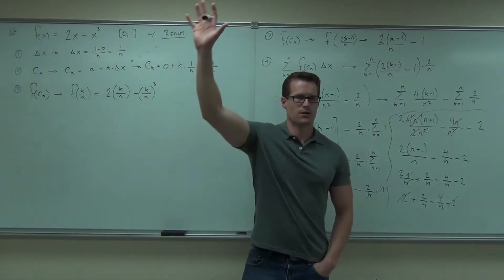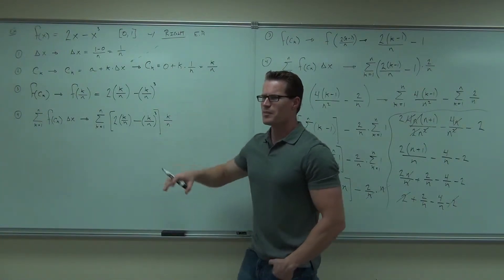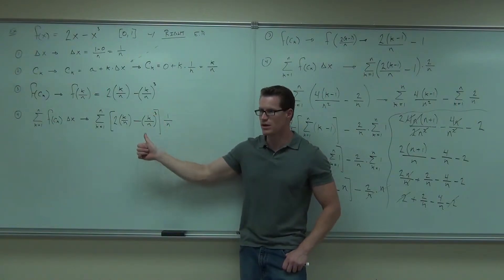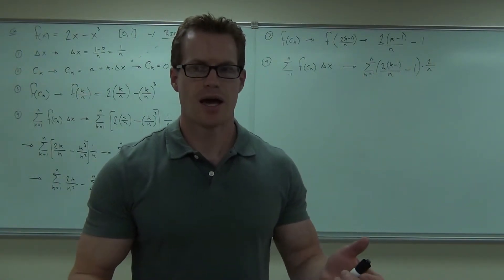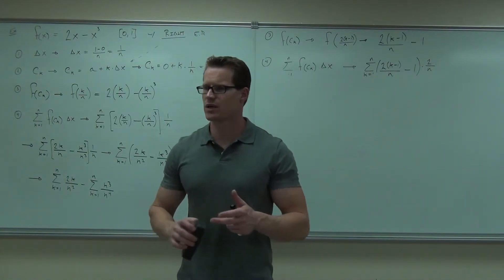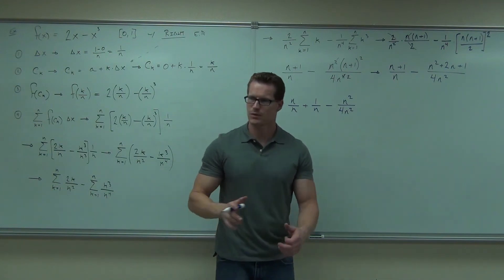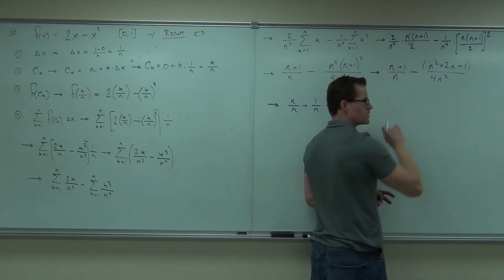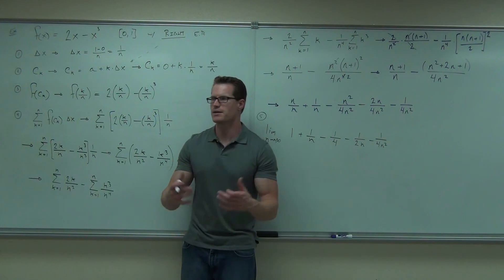Calculus 1 Lecture 4.3 Part 9